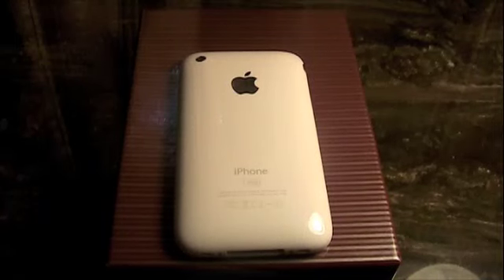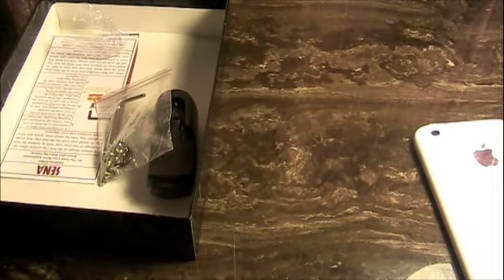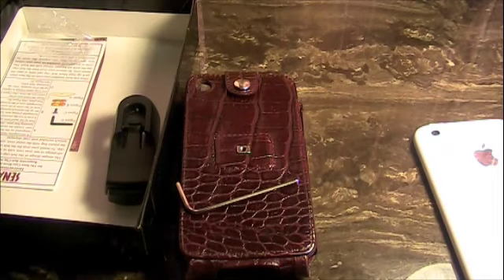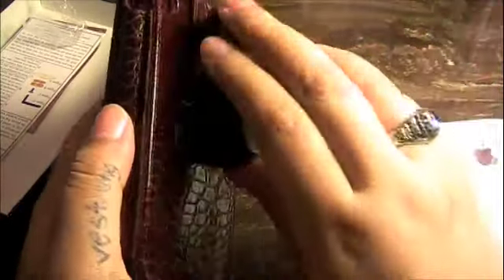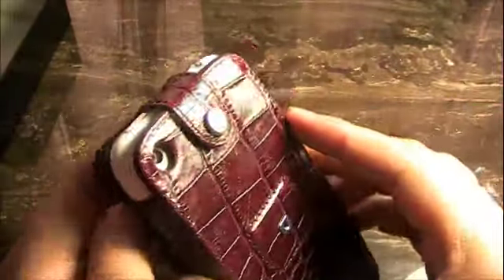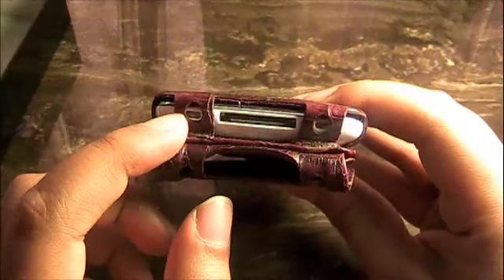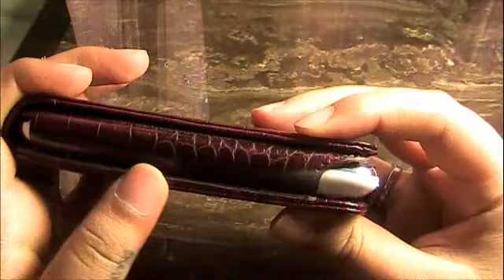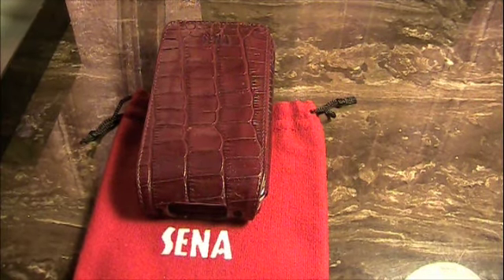sena magnaflipper for iphone 3g and 3gs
very nice leather magnet flipper by sena cases go check out their superior leather products at
10/10 amazing design with premium leather